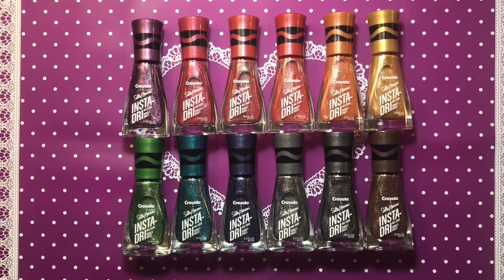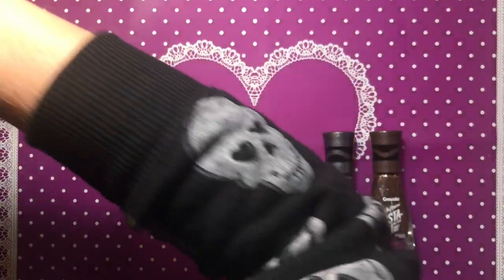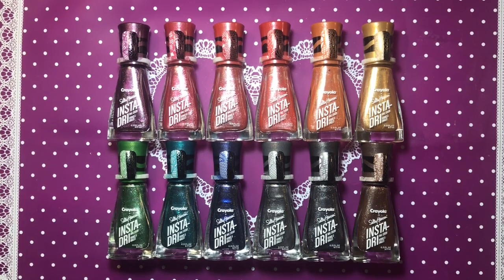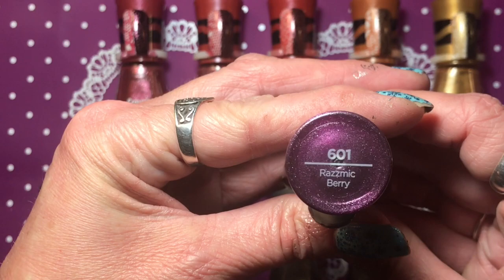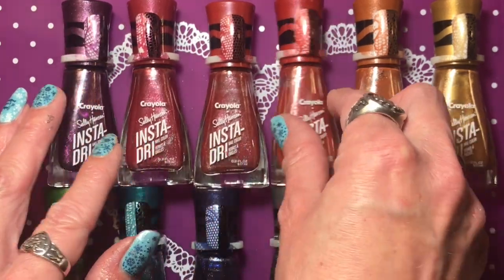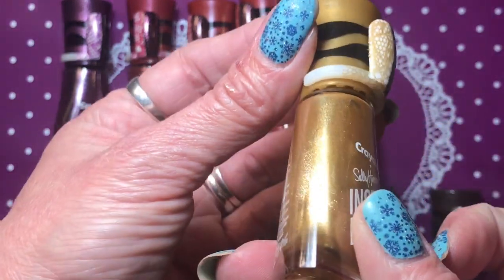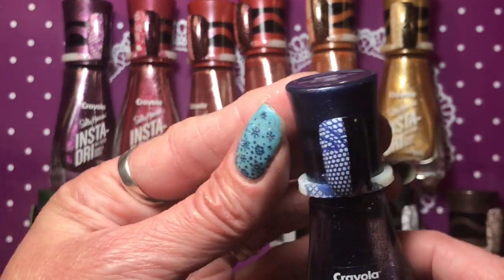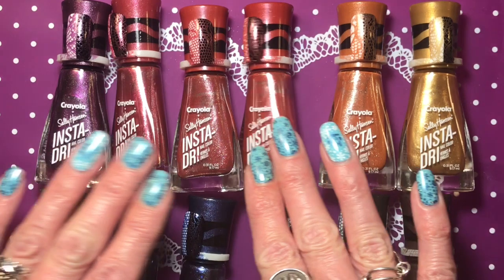Sally Hansen Crayola Metallics - Do they stamp?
Today I’m testing the new metallic collection from Sally Hansen Insta-dri Crayola